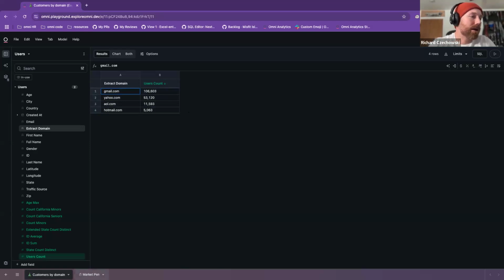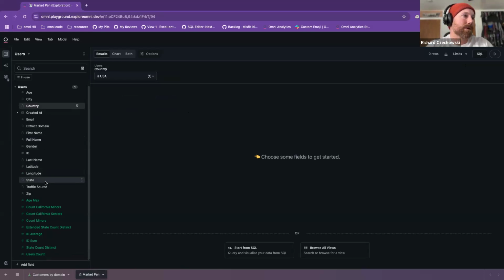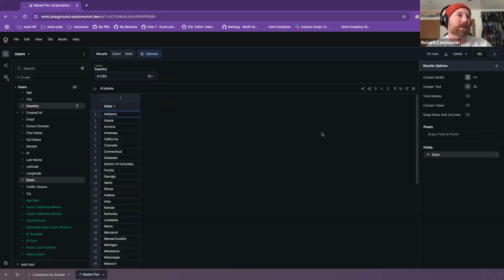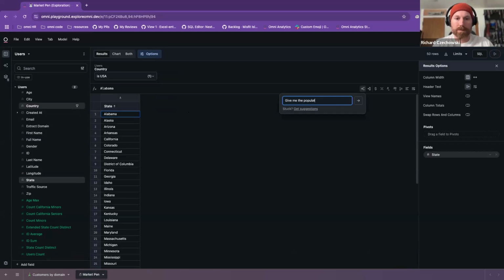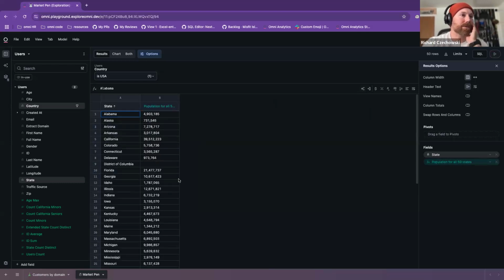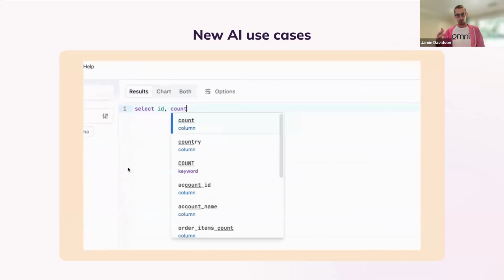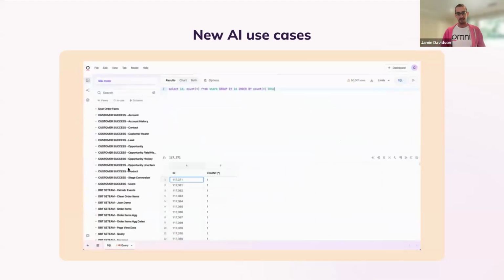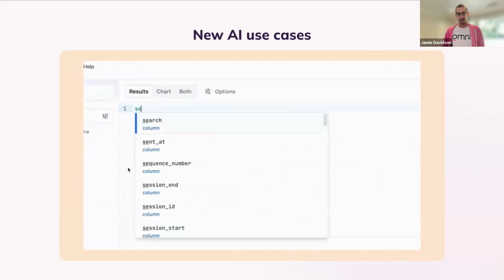Omni 2024 Product Highlights: Omni Live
We shipped *a lot* of stuff in 2024. Along the way, we’ve shared over 386 demos featuring our engineers – and now you can see how these features made their way into production. 🎉

During this session, Jamie Davidson shares highlights from our 2024 product releases, including AI querying, Excel calculations, embedded analytics, dbt workflows, and more.  You might even catch a preview of what’s coming soon…👀

For more on our 2024 releases, check out this post from Arielle Strong